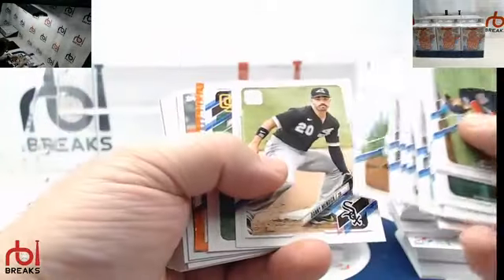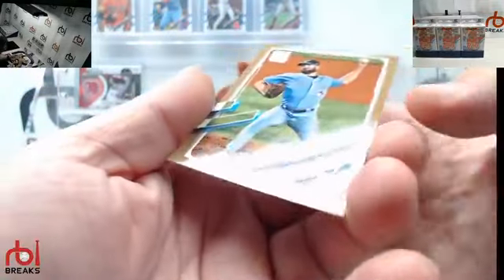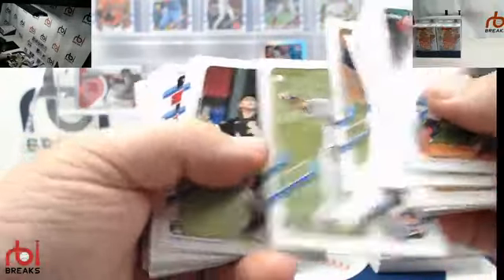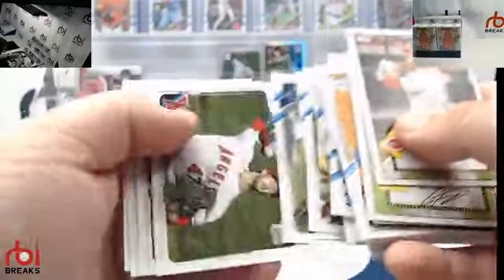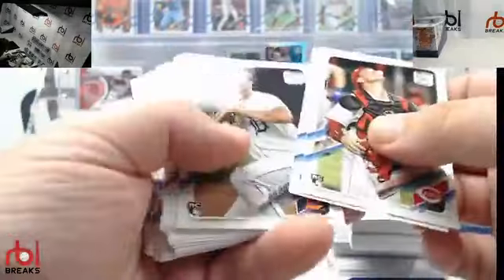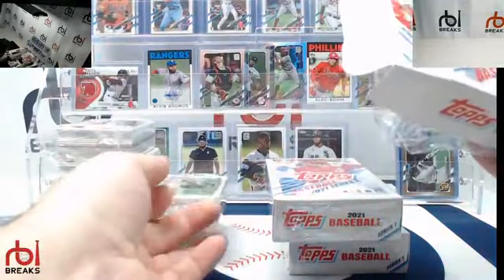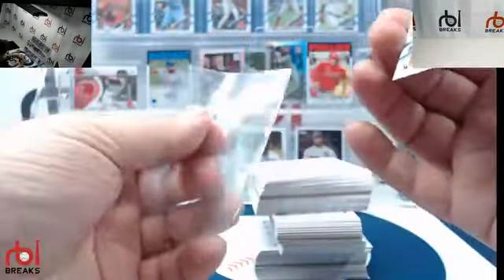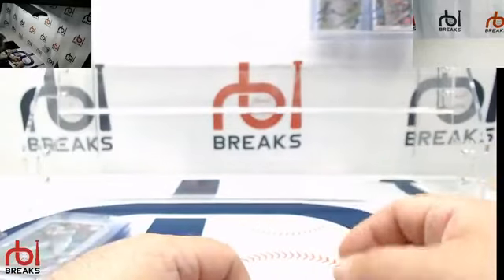2021 Topps Series 1 Half Hanger Case S Ebay 4/10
2021 Topps Series 1 Hanger Case Break